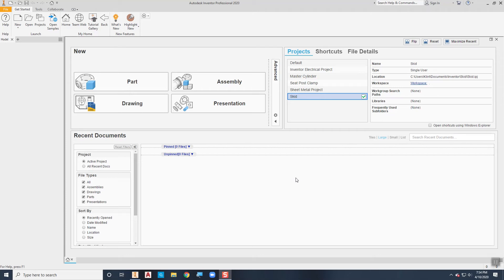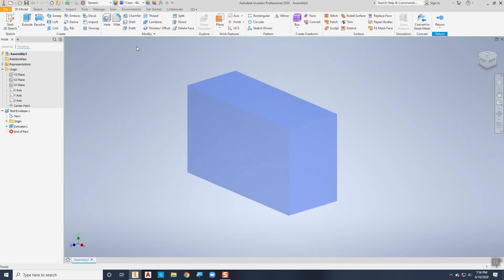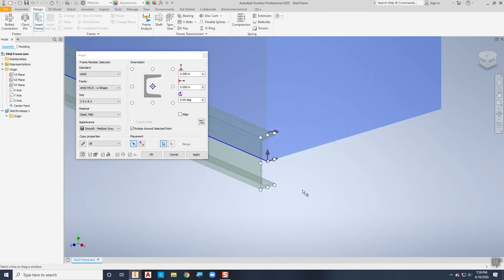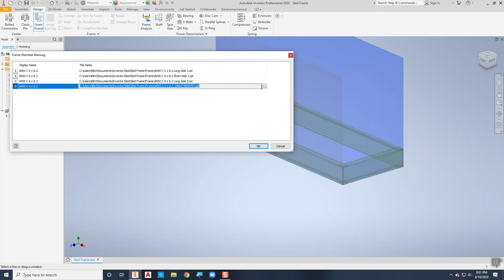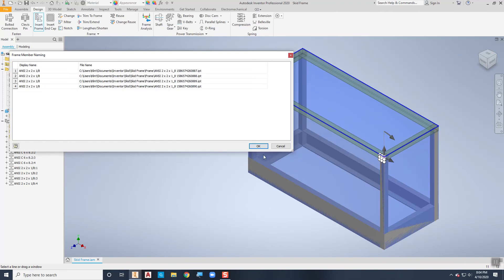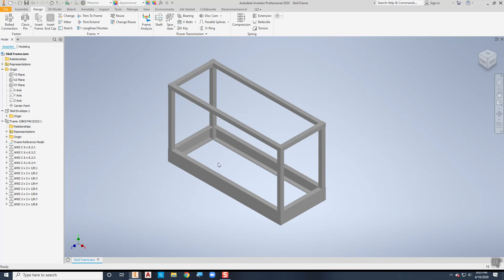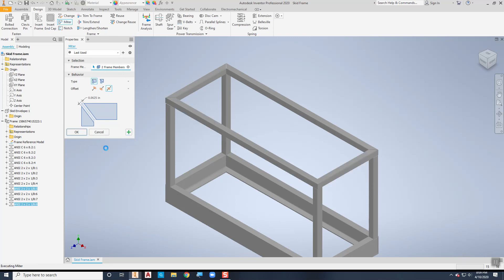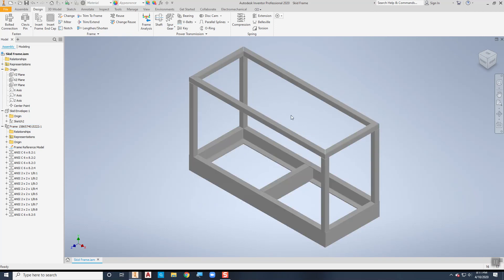Introduction to Autodesk Inventor's Frame Generator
INDR 40 Lecture
An introduction to Autodesk Inventor's Frame Generator